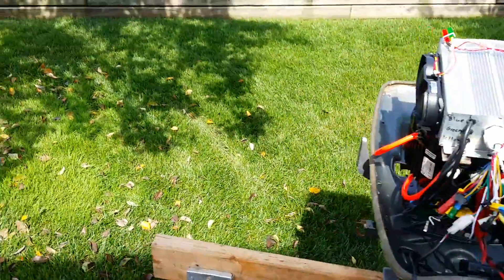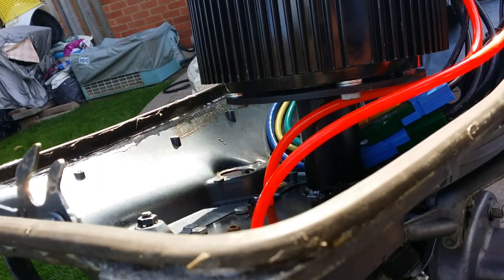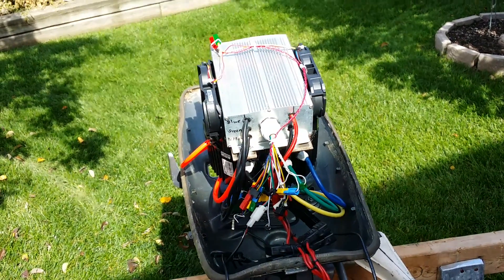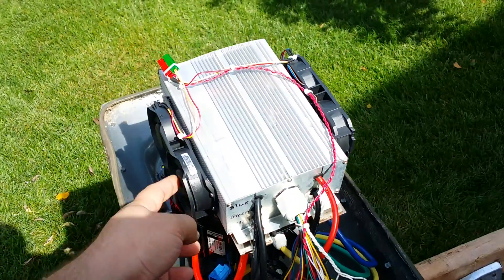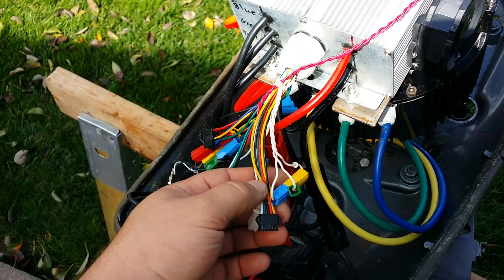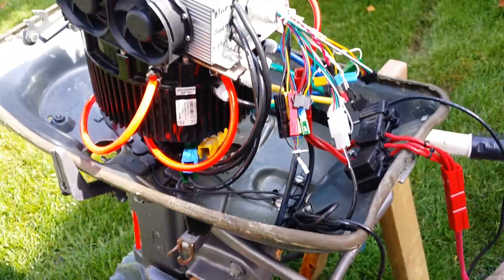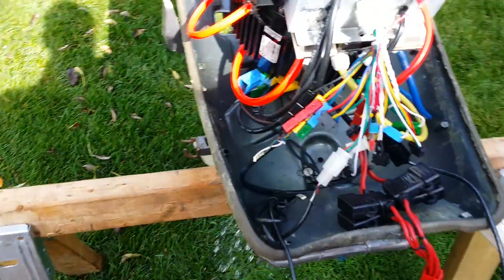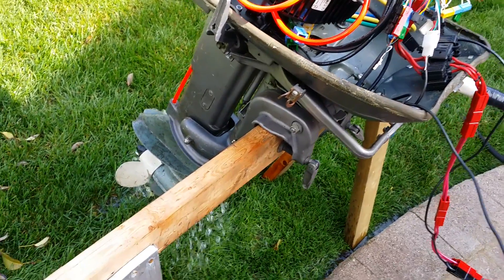My 5kw 48v electric outboard motor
Golden motor 5kw 48v running on a infinion controller